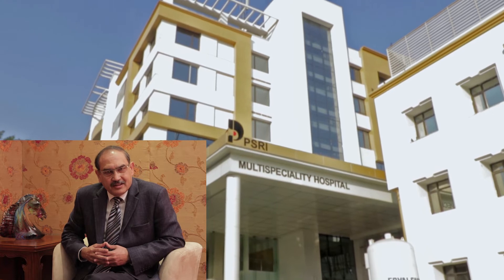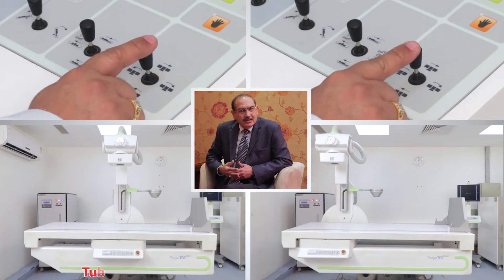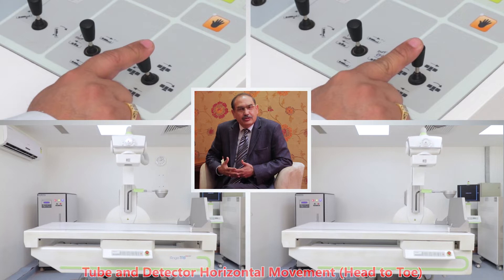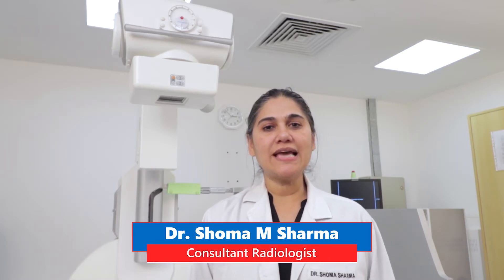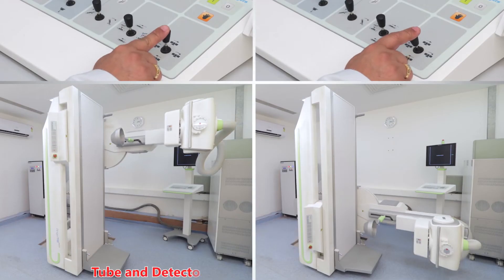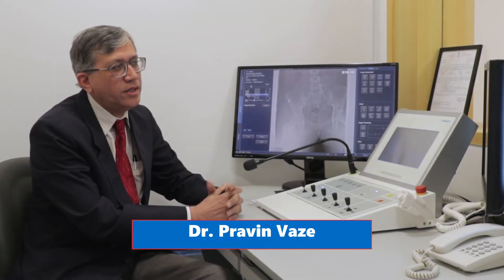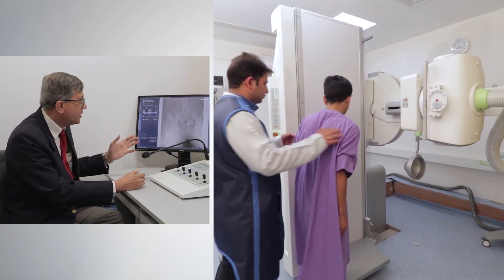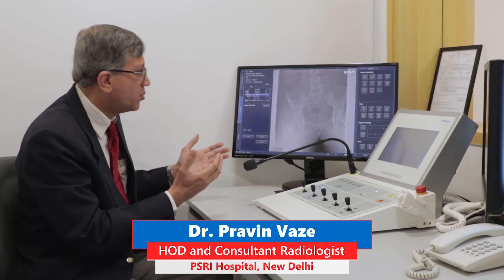AngioTab 9030 DRF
Product: Remote Controlled Digital Radiography and Fluoroscopy System
Models: MARS 65 /MARS 80
Ratings: 65 / 80 KW (800 / 1000 mA)
Series: AngioTab 9030 DRF / AngioTab 9030 Plus DRF

A Truly dual capability Digital Radio Fluoro system. AngioTAB DRF is highly efficient system for conducting a variety of examinations with exceptional image quality at very low dose.